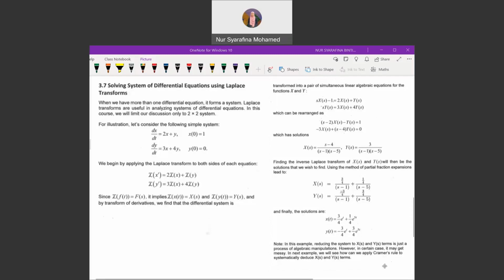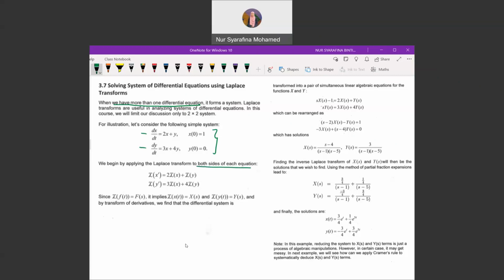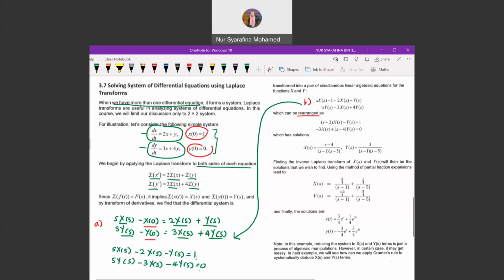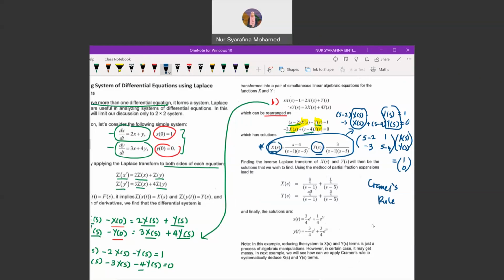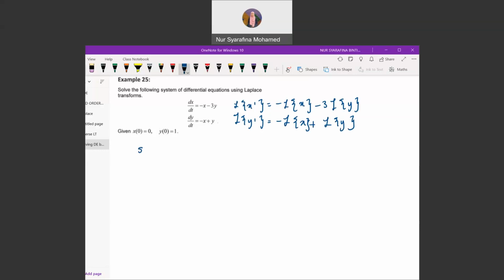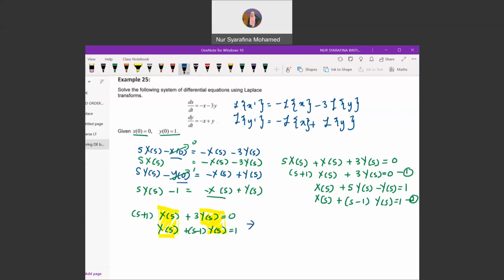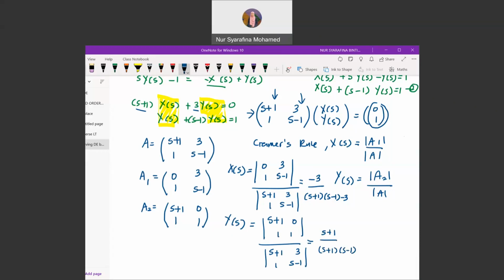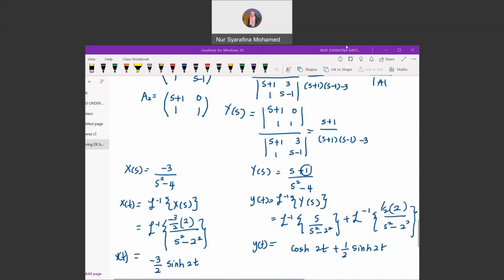System of differential equation